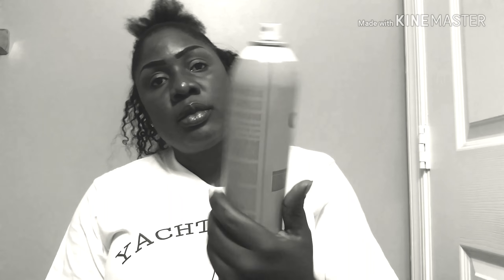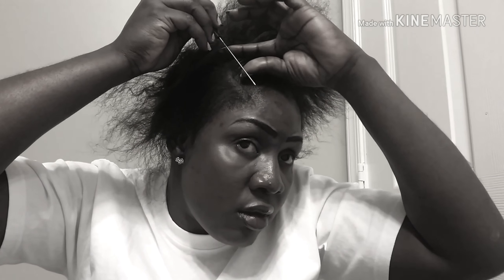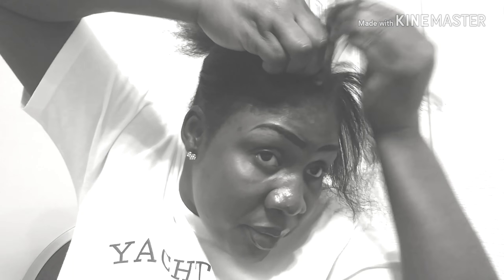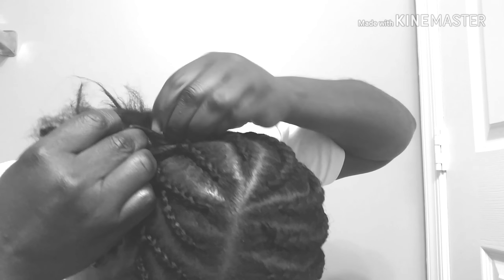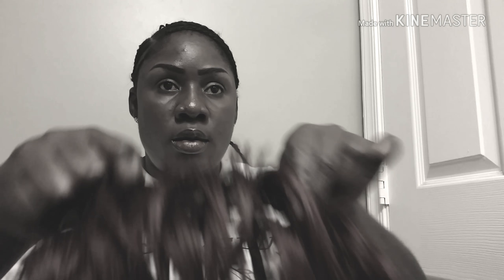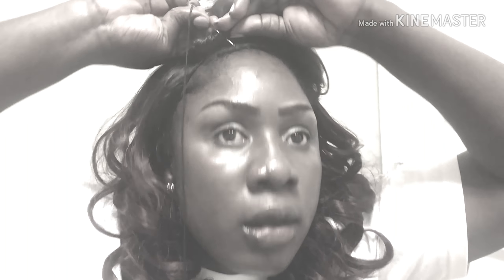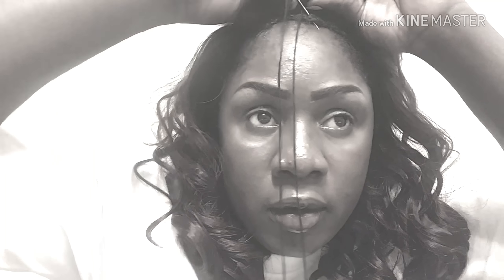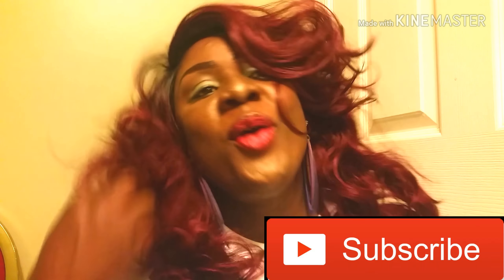Hairstyle for Lazy girls 2019/HOW TO PUT ON A WIG/ NO GLUE 2018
Here is a tutorial  on how I wear my wig without  glue and this is a hairstyle for Lazy girls with short hair,
hairstyle for short hair# party hairstyle for short hair